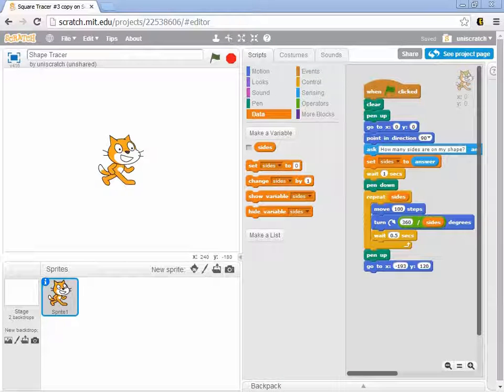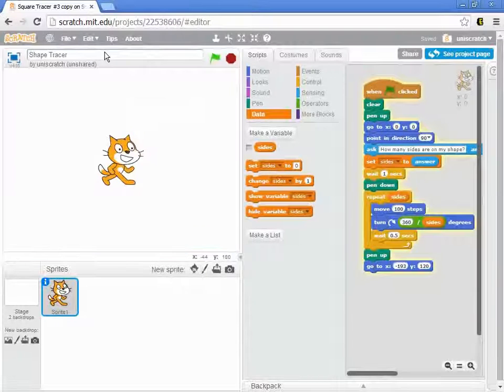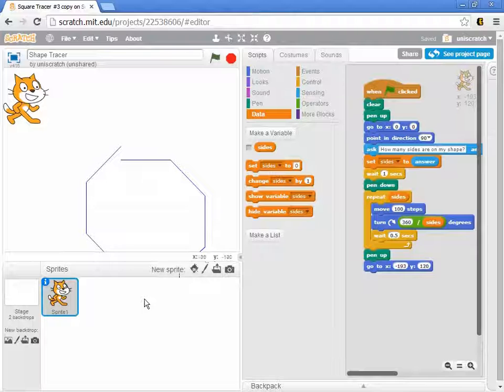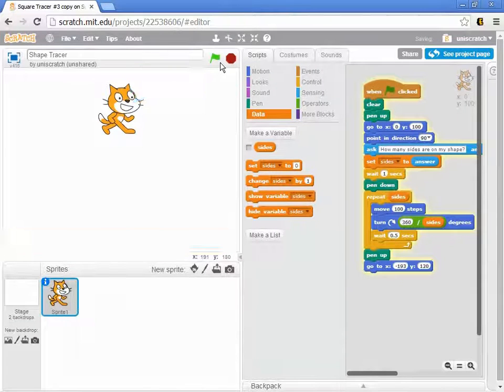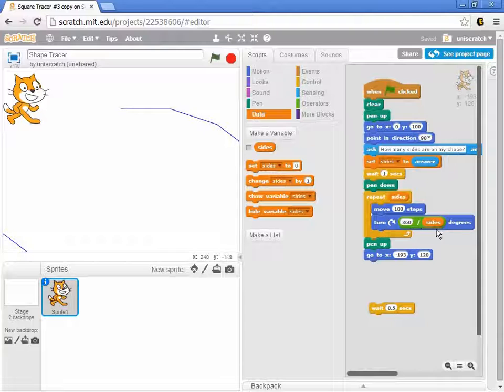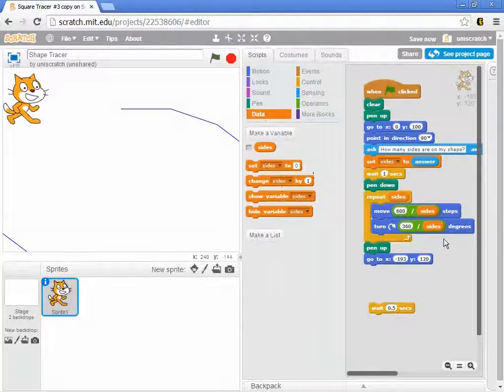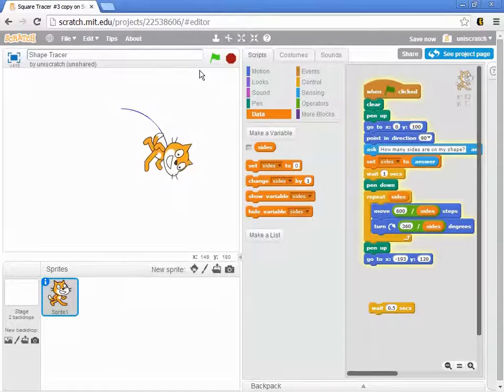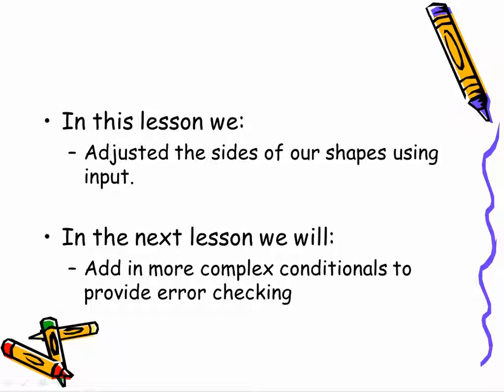Unit 3, Lesson 10 Adjusting the length of the sides